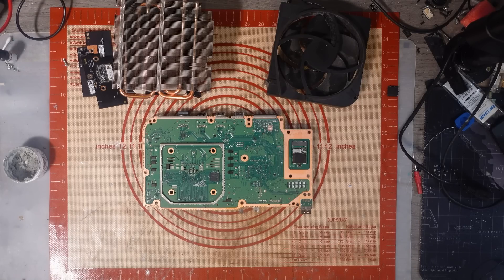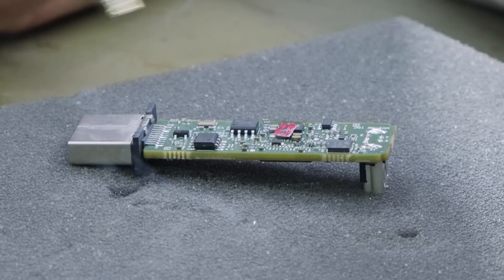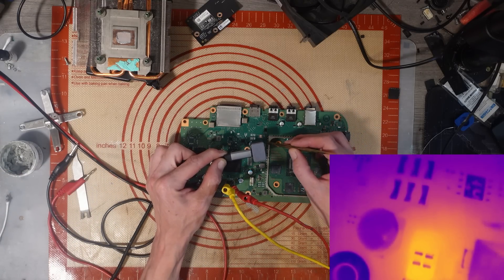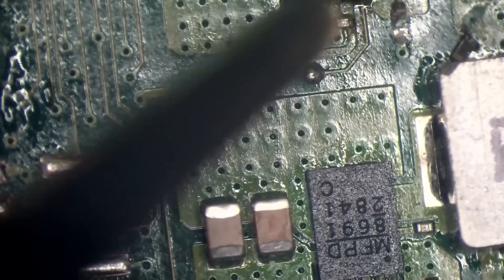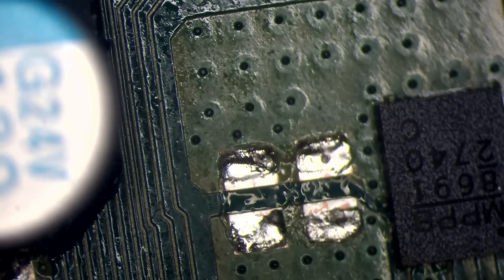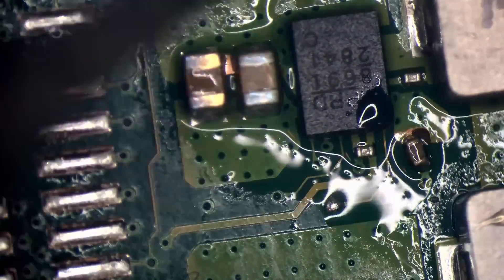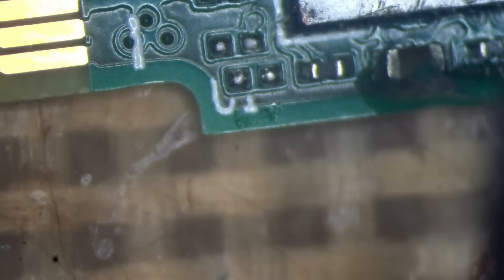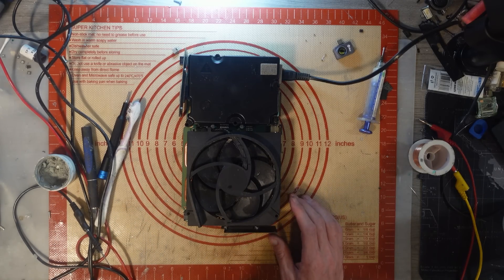Can I Fix An Xbox Series S With Major Liquid Damage